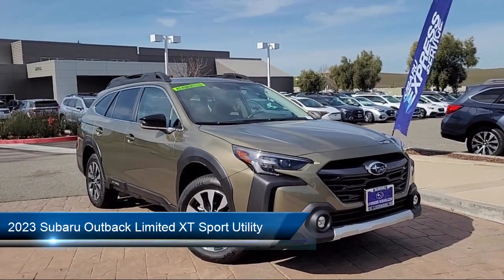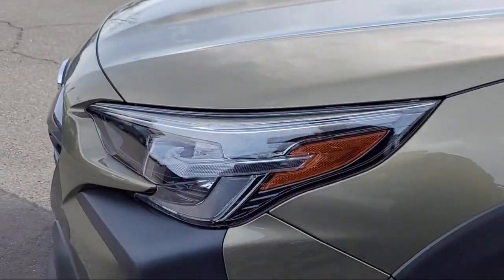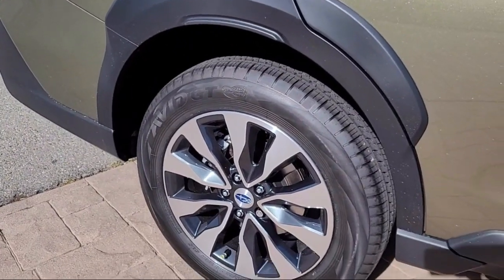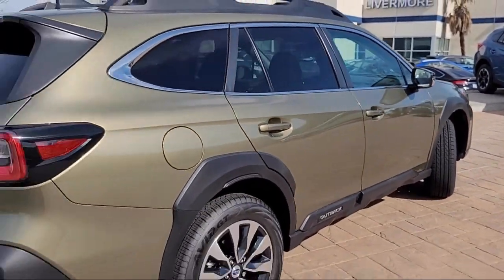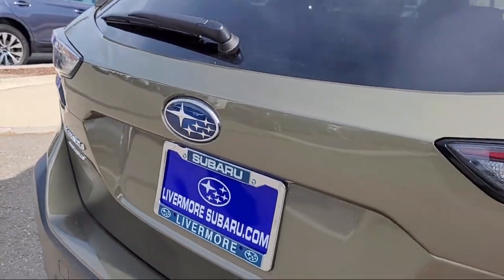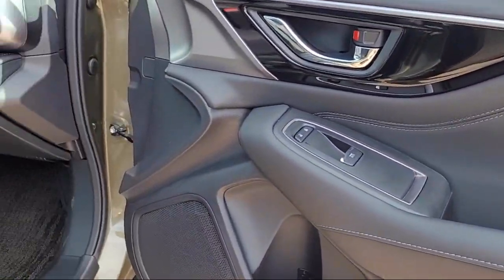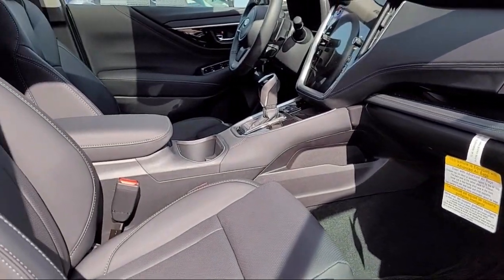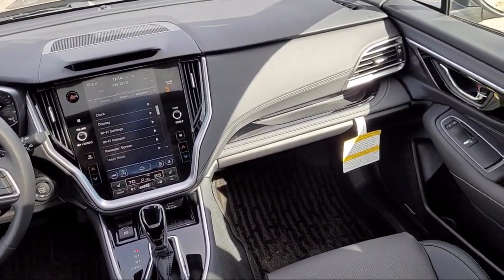2023 Subaru Outback Limited XT Sport Utility Livermore Pleasanton Dublin Tracy Fremont San Ramo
2023 Subaru Outback Limited XT Sport Utility Stock Number: S66964 Vin:4S4BTGND0P3166964.
Livermore Subaru New is proudly serving our friends and neighbors in Livermore, Pleasanton, Dublin, Tracy, Fremont, and San Ramon. or give us a call at {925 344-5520} for more information about this or any of our other vehicles. Livermore Subaru New
3600 Las Positas Road